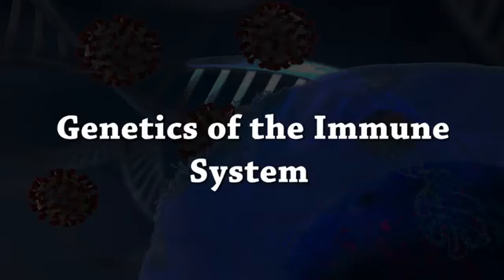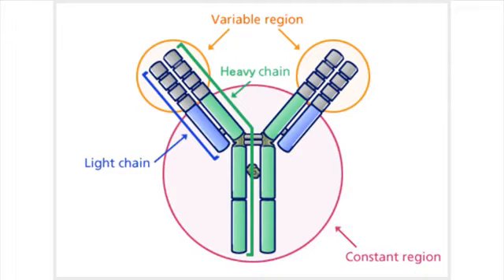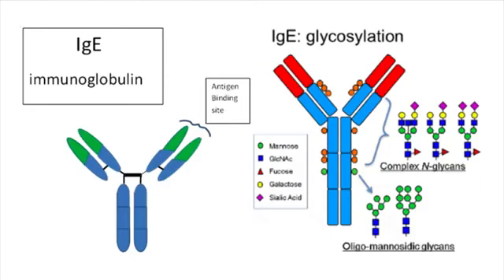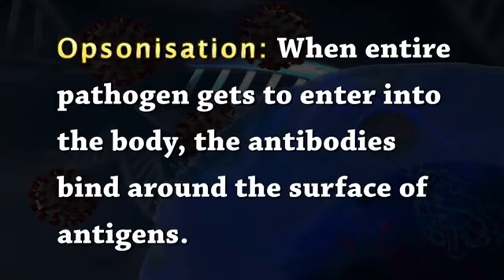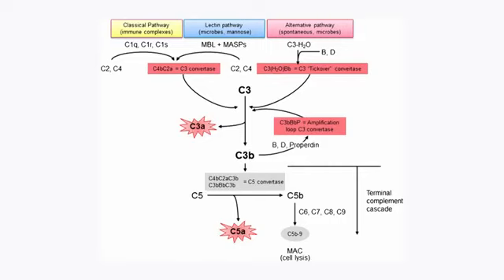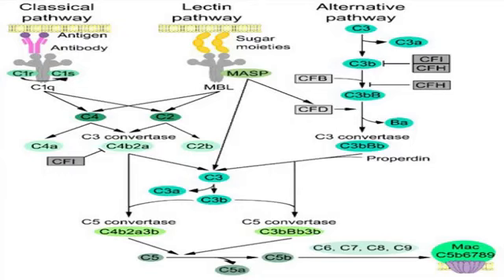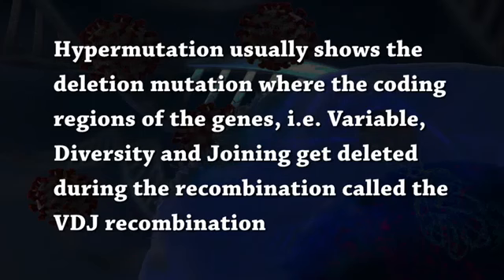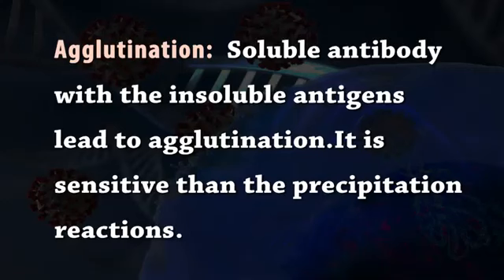27 Genetics of immune system